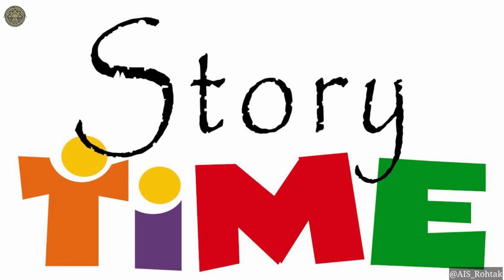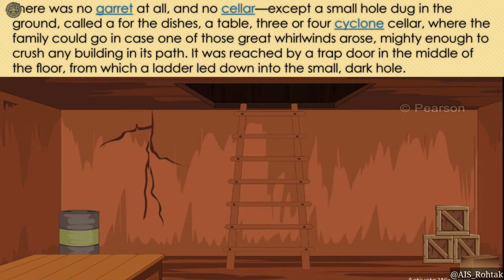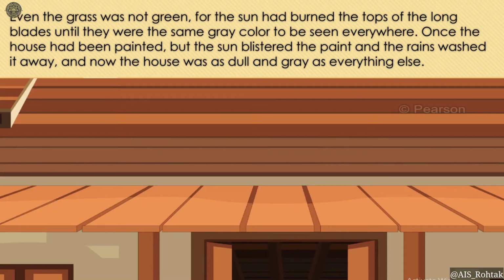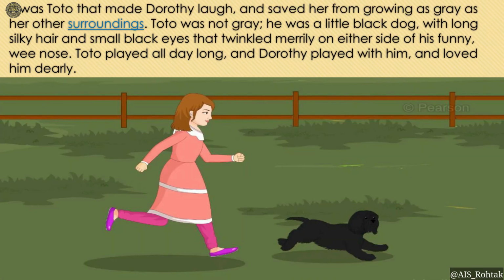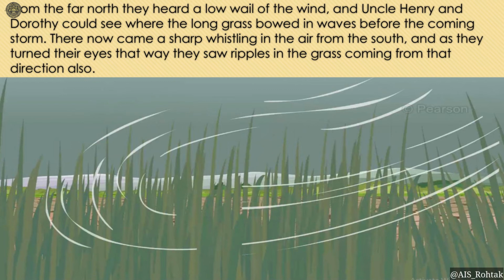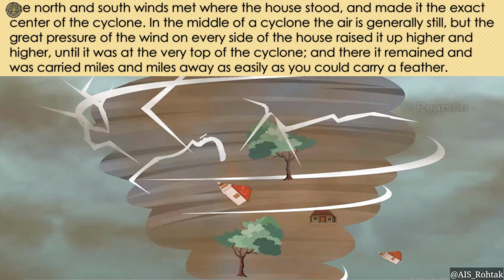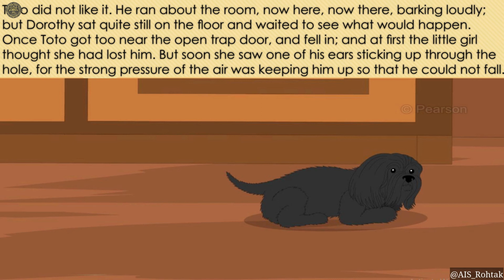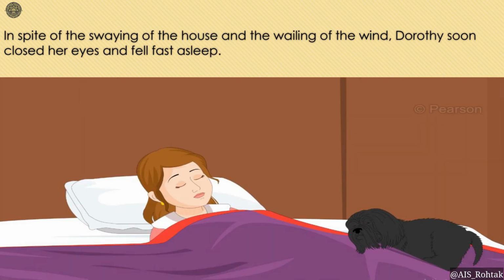Story Time | The Cyclone